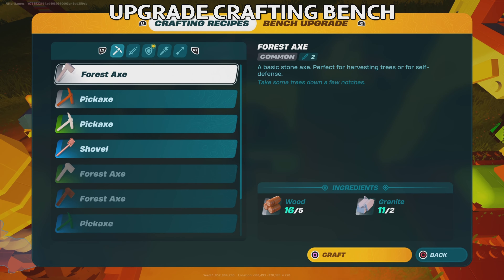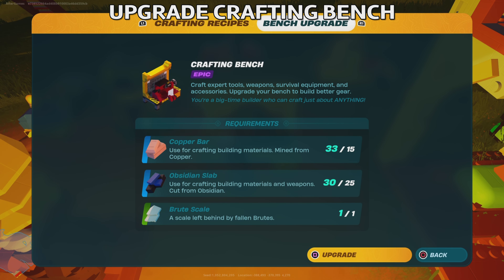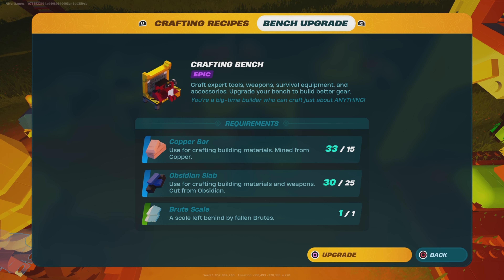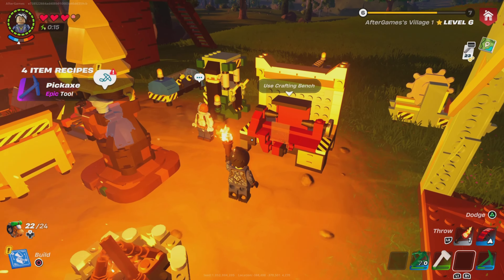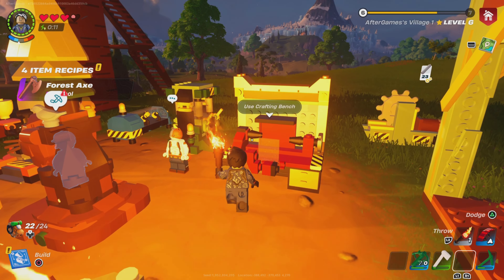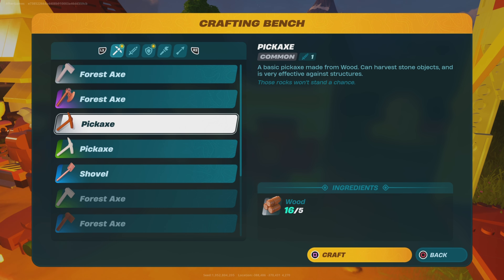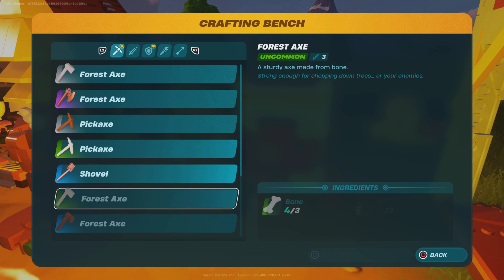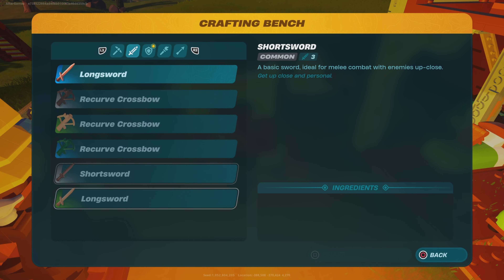Lego Fortnite - How to Get Frost Shell Easy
In Lego Fortnite, you play as cute Lego minifig versions of Fortnite’s beloved original characters (Fishstick, Brite Bomber, Beef Boss, Raven, Peely, et al.). Epic says some 1,200 existing Fortnite skins will be available in Lego-fied form in its new survival sandbox game.

Lego Fortnite plays much like other survival sandbox games, such as Minecraft or a much more kid-friendly Rust. Players enter a world that’s procedurally generated, choosing either to freely build or fight for survival in a variety of biomes. They start out mostly helpless, receiving aid from a Fortnite nonplayer character who can help them sort out the basics of gathering materials like wood and stone, as well as searching for sustenance from corn, pumpkins, or chickens. Even the animal actions are kid-friendly; you can simply pet a chicken to get an egg to eat, or get your milk cruelty-free from roaming cows.

The early moments will be familiar to anyone who’s played a survival game like Minecraft. You gather materials, build tools, build shelter, build better tools, build better shelter, and so on and so on. You’ll attract Lego villagers to your growing community, and you can even put them to work, hunting and gathering for resources. Eventually, you’ll run a thriving commonwealth. You can unlock farming for increased sustainability options, and you can venture deep into the world’s underground to seek rare resources and better upgrades.
Explore vast, open worlds where the magic of LEGO® building and Fortnite collide.
​​​​Collect food and resources, craft items​, build shelter and battle enemies solo or​ team up​ with up to seven friends.
​Get creative in building and ​customizing​​​ your ultimate home base​ using LEGO® elements collected from the world around you​, then recruit villagers to gather materials and help survive the night. Gear up and drop into deep caves in search of rare resources and hidden areas.
Find the ultimate survival crafting LEGO® adventure in Fortnite! The journey is only just beginning with new world building, gameplay features, and more LEGO® Style Outfits arriving in updates starting early 2024.
Includes the True Explorers Quest Pack.
Getting this experience is not necessary to access this content. When you launch Fortnite using this through your Library, the experience will be pre-selected for your convenience.